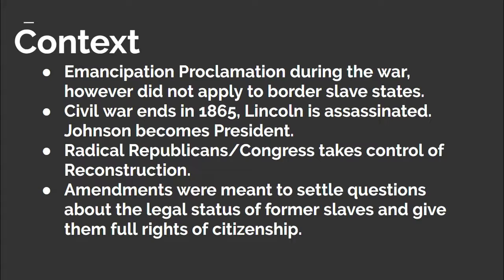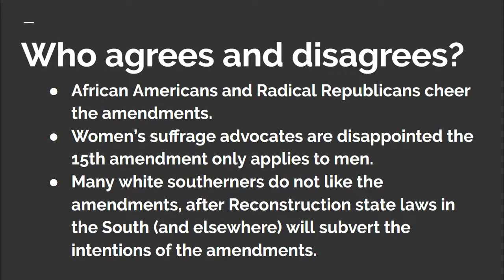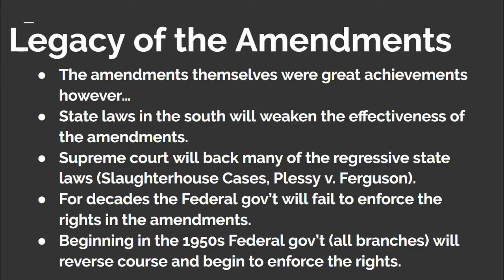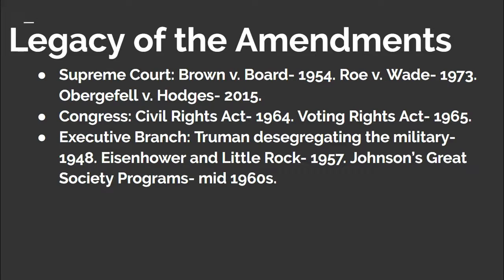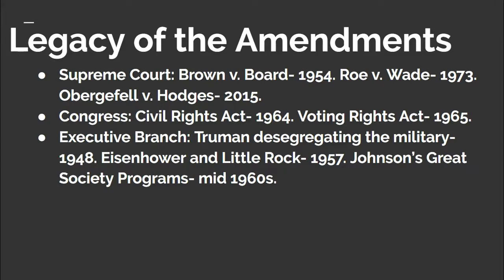Reconstruction Amendments Explained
This video analyzes the 13th, 14th, and 15th amendments that were passed during the Reconstruction Era.